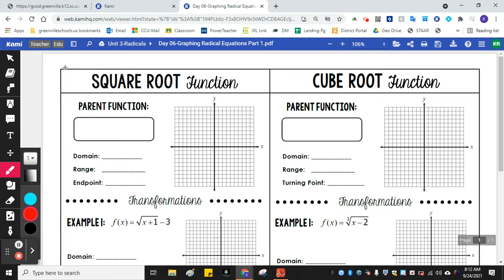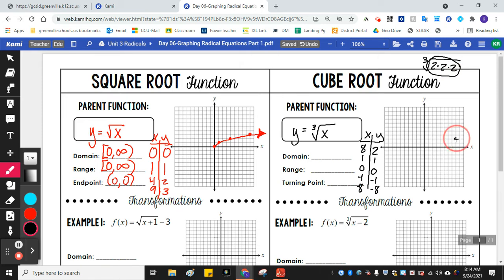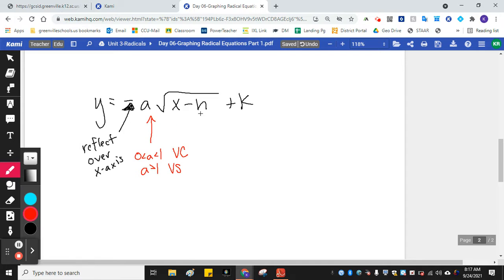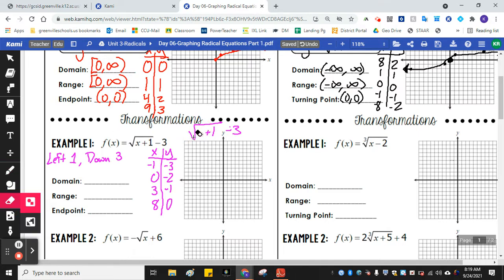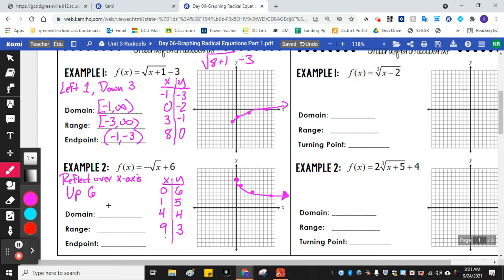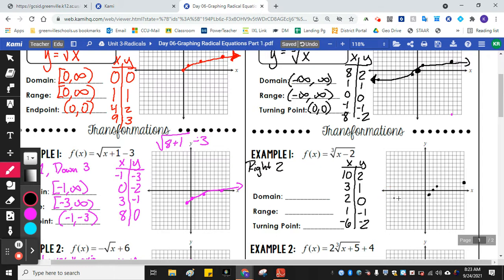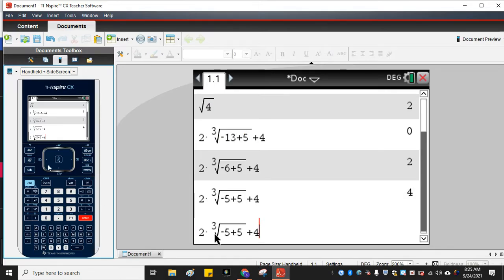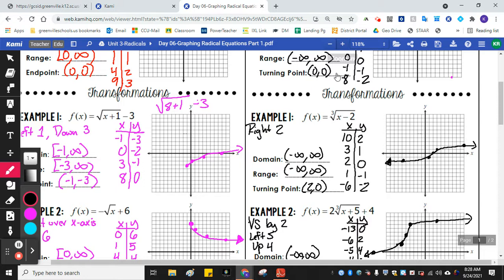9/24 Graphing Square Root and Cube Roots